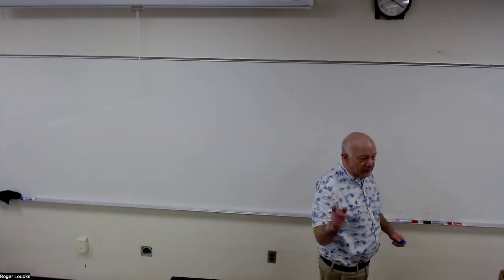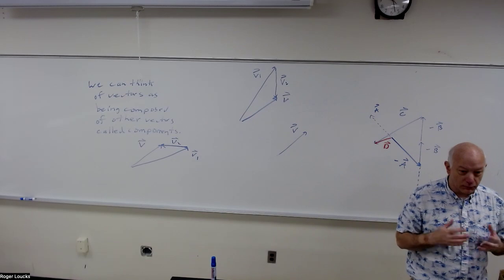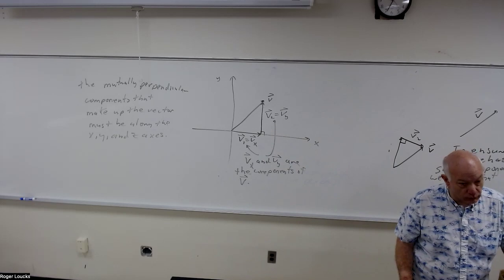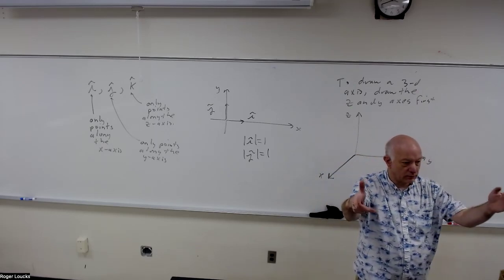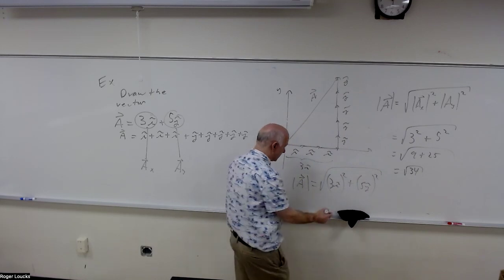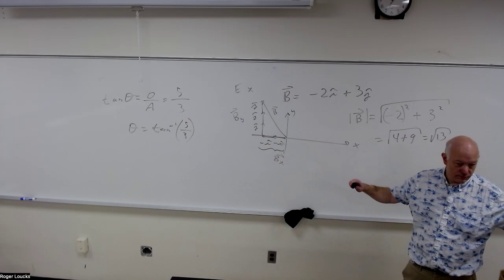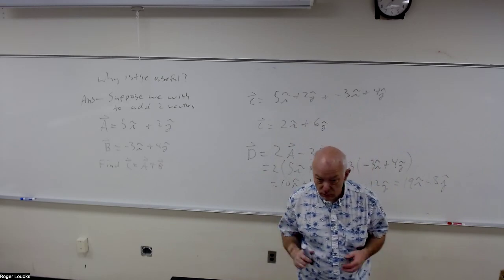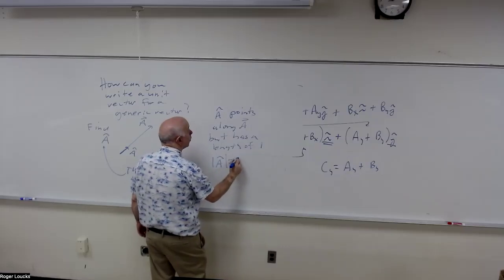Phys 125 Sept 6 2024